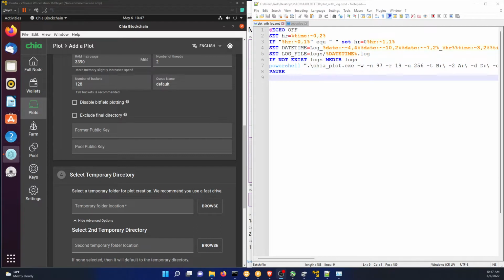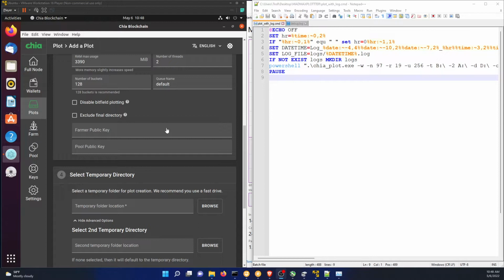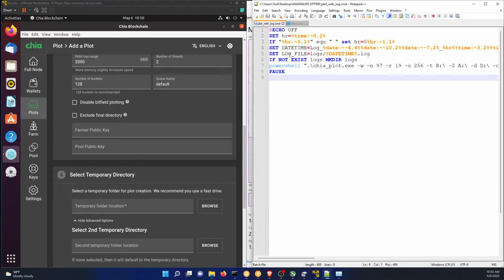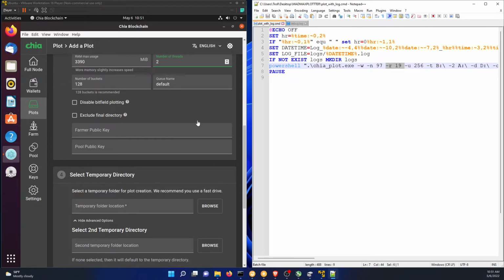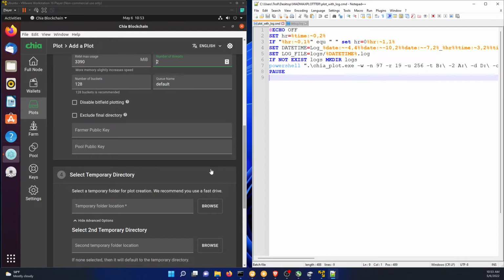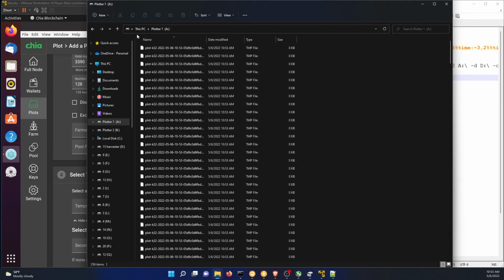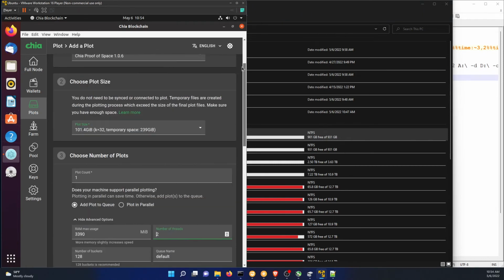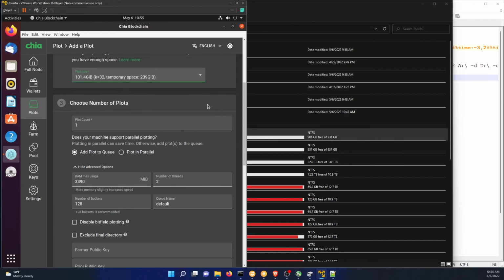Troubleshooting Plotting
In this video I go over making sure resources are used correctly when plotting.

Chia Address
xch15dcaztdsj3d9uufq5z43eplk8wkznhksnxvnrp66kzf5w4dyaz2q66ce4l

Hddcoin Address
hdd1tpnfquxweenxx4cqjrqvwp3qvdrml0npqnq9dlrhqc4yd38r02xqax8wy2

BTC
1Dv3vDnALm1P3jaodxmbJz4zAEYmZN1qwf

ETH
0x972e6ef679e4ddeae6f30355398ed862a659f911

LTC
Legi8nPML8ocSnC9gXbC4MN9ZkF9a4tfLD

XRP
rUSv2Qcry2nMFYF7WUhmbPkTq7UuZe8uz1

XLM
GCQ5PPBL2UKHX4KDGCAEX3QW5OSO2SDHDAOBZ2I53I6GETZ27PIS6NWE

TRX
TYA8FExR1xVyWWvxK5kGSmy5uTVj7ioDsM

ADA
DdzFFzCqrhswjn9HYrdVmWnxLXxZMtyPJ6HRsf5C6msVp3rzUANejRaKiNrLBfbE8wHFXGjcvrEWrsqJNHcJf4d4afdTRHKBnTKG8ygQ

VET
0x64303a9697d3C42074df217C8EC084f72615b56F

DOT
13jZxB3GHgP19efcMXMoiCv5CgZcvxhwXTPgncLdWkySrUyU